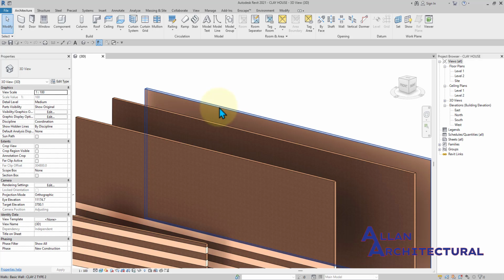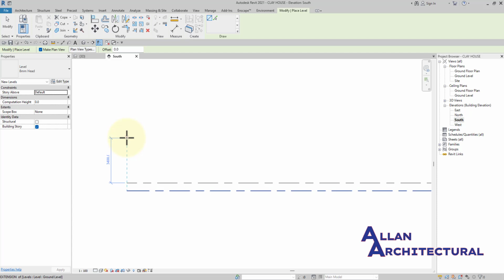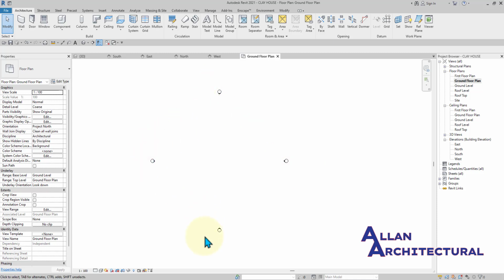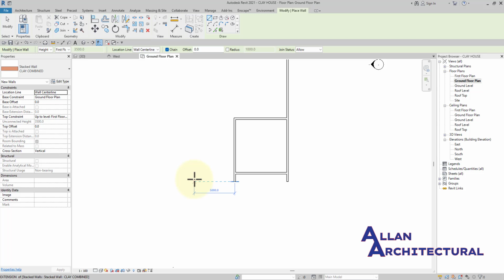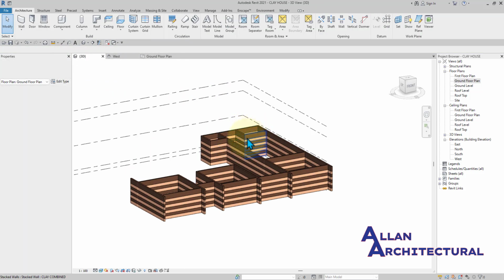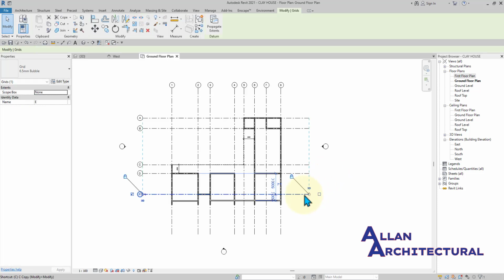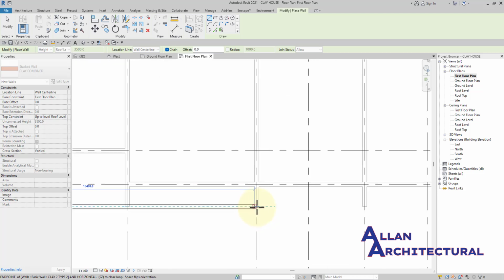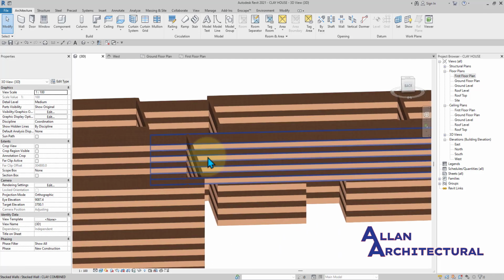Designing a simple Clay House in Revit. (Inspired by an Existing One) - Part 2